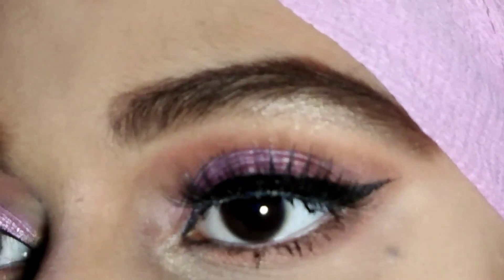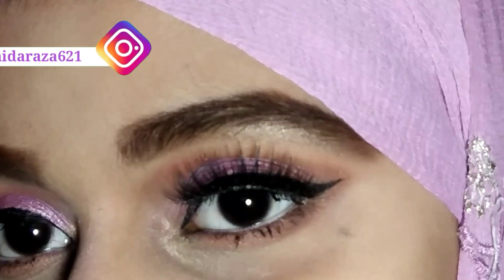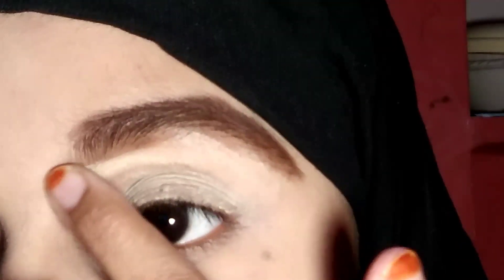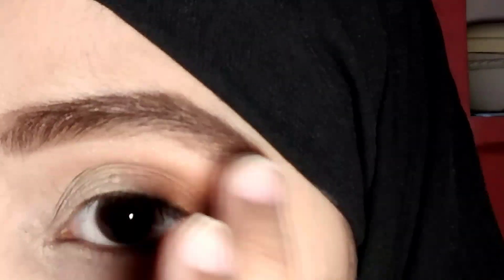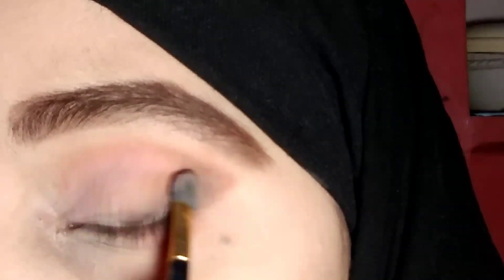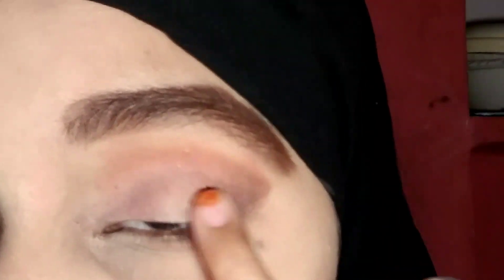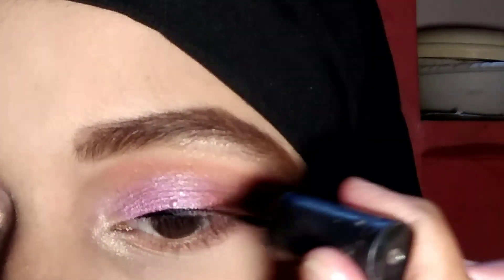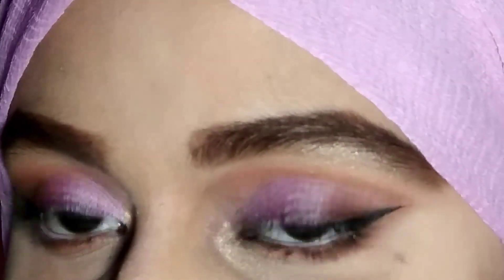Beginners Eye Makeup || No Brushes Needed || Nida Raza 💗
Hy girl's...

Today I'm gonna share with you all
Beginners Special Eye Makeup || Without Using Any Makeup Brushes

I hope this video is helpful for you guys 😘

Gmail for any query's and collaboration

Xoxox